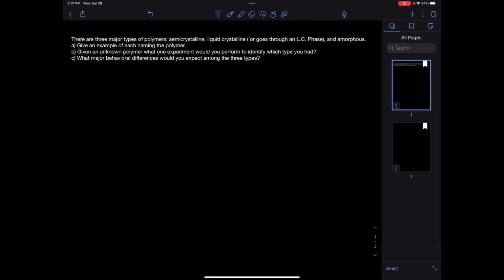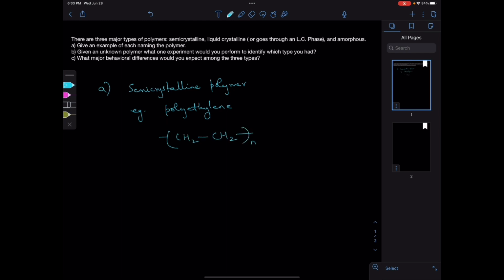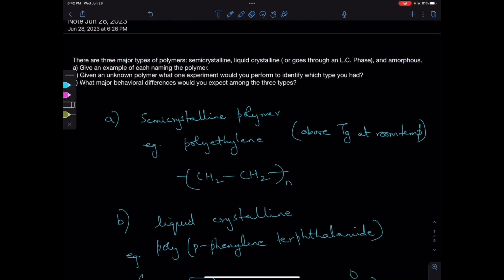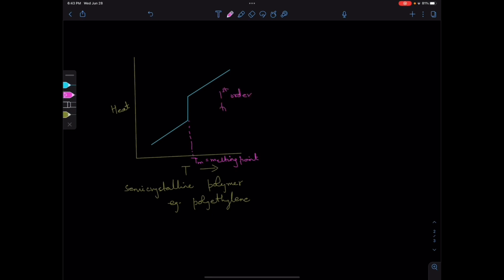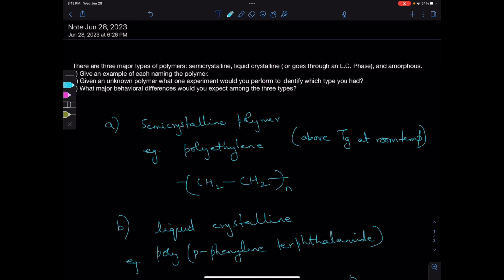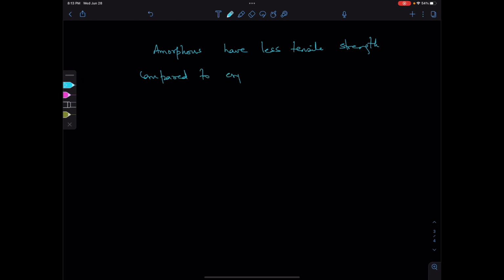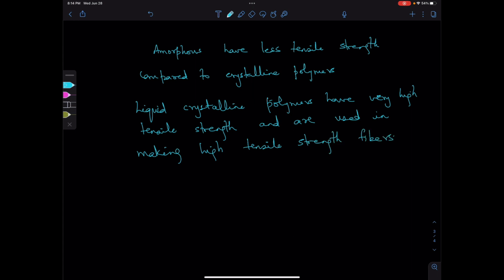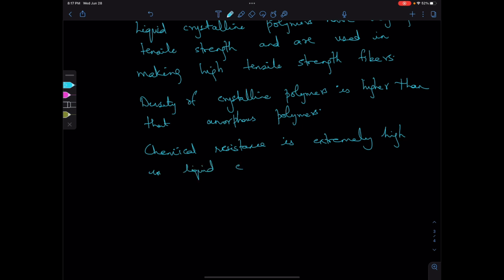Solution to Problem 3 Chapter 7 - Introduction to Physical Polymer Science - Sperling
There are three major types of -only mere: semicrystalline, liquid crystalline, and amorphous. a) Give an exam[one of each naming the polymer. b) Given an unknown polymer what one experiment would you perform to identify which type you had? Give an illustration of data that you might obtain. c) What major behavioral differences would you expect among the three types?